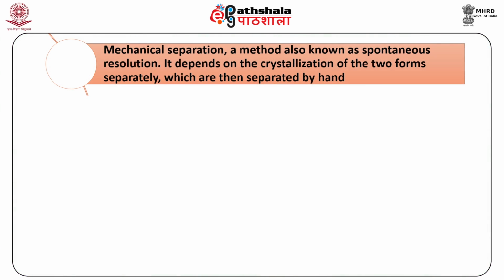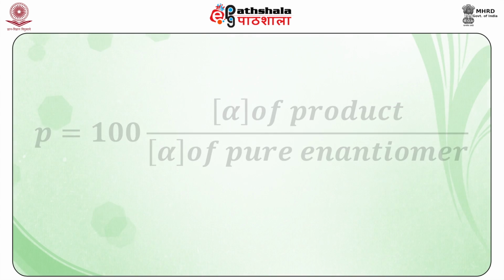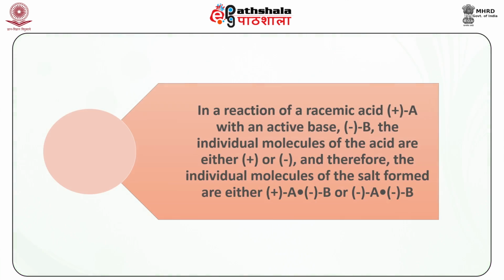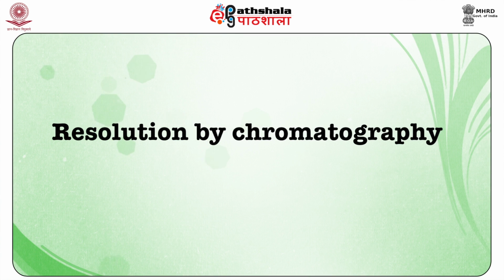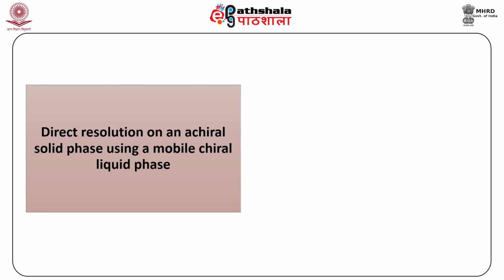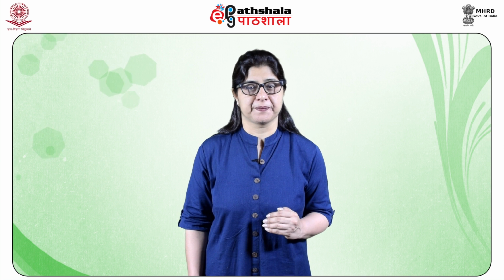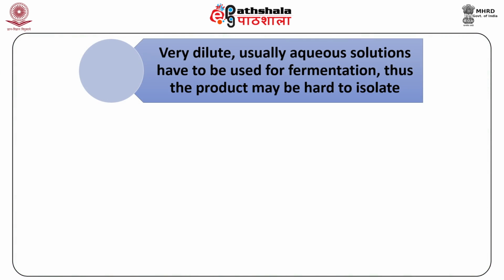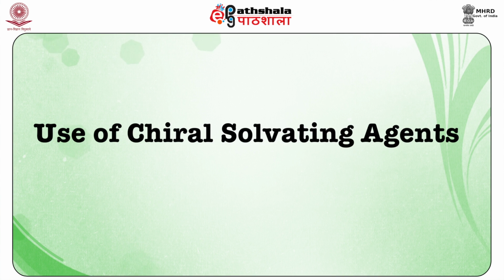Methods of resolution (CHE)